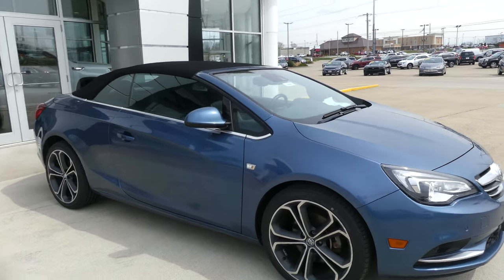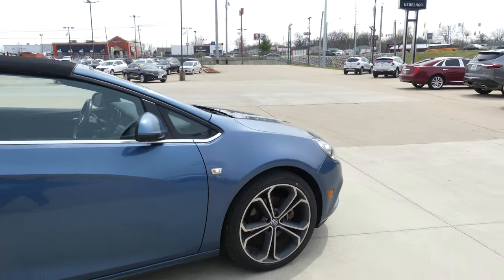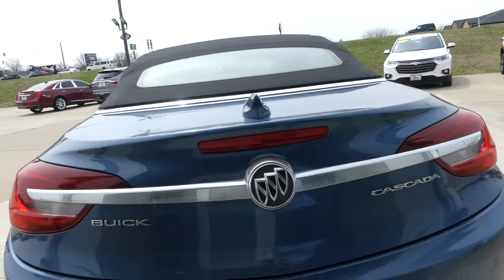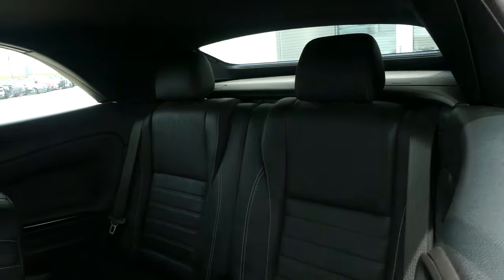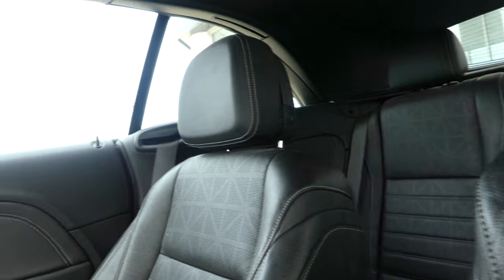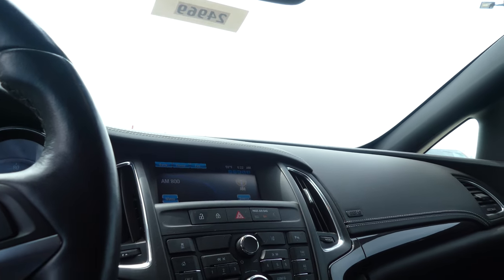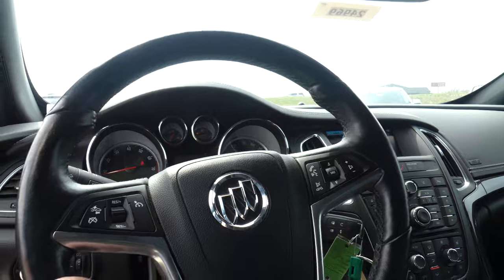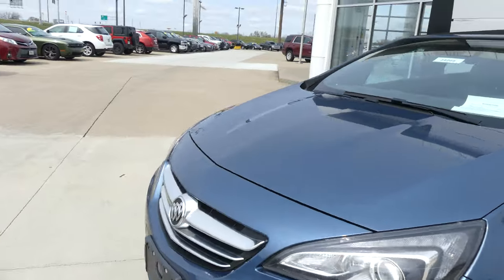[2016 Buick Cascada] Walkaround/Overview - (Stock #24969)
We're open,
Monday-Friday 8AM-8PM
Saturday 8AM-5PM

-   626 Kimmell Road Vincennes IN 47591 US   -